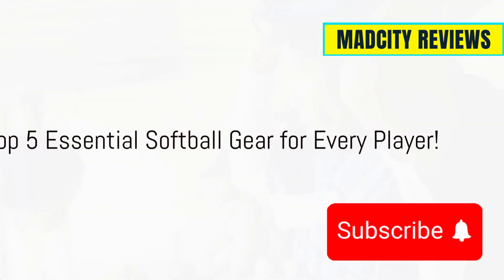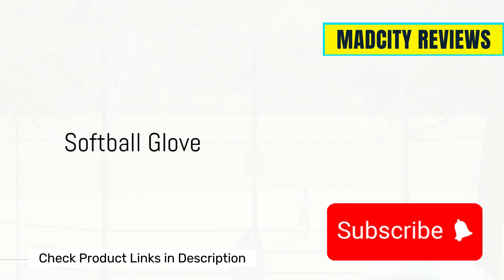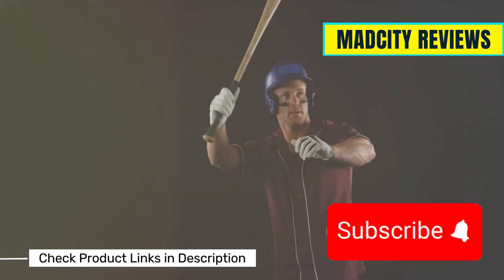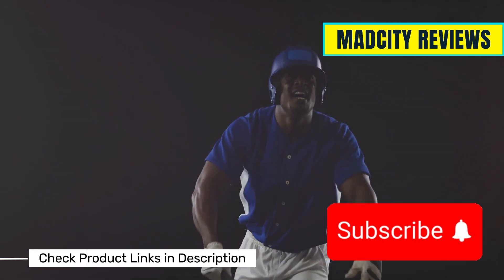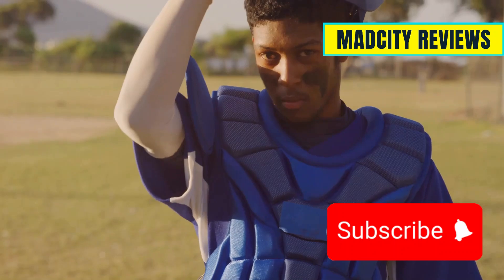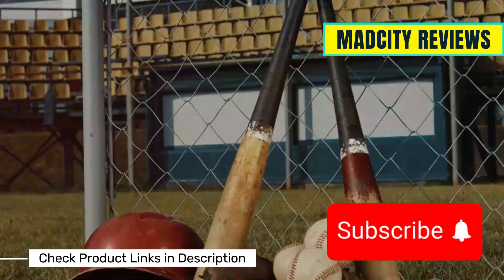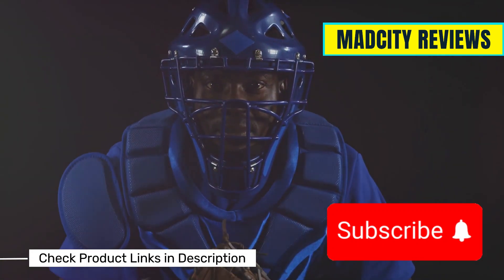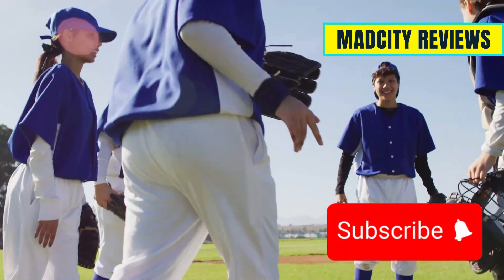Top 5 Essential Softball Gear for Every Player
Get ready to play with the **Top 5 Essential Softball Gear for Players of All Levels**. These must-have items are crucial for enhancing your performance, ensuring safety, and enjoying the game to its fullest.

5. 🌟Softball Glove 🌟

4. 🌟Softball Bat🌟

🧤 **Softball Glove:**
Choose a well-fitted softball glove designed for your position. A good glove improves your catching ability and gives you better control over the ball.

⚾ **Softball Bat:**
Invest in a high-quality softball bat that suits your playing style and league regulations. The right bat can significantly impact your hitting performance and power.

👟 **Softball Cleats:**
Opt for durable softball cleats that provide excellent traction and support on the field. Proper cleats help you maintain stability during quick movements and reduce the risk of injury.

🪖 **Batting Helmet:**
Protect yourself at the plate with a reliable batting helmet. A good helmet offers essential head protection and helps you stay focused while batting.

🛡️ **Catcher's Gear:**
Ensure safety and comfort behind the plate with a complete set of catcher’s gear, including a mask, chest protector, and shin guards. Proper gear is vital for absorbing impact and preventing injuries.